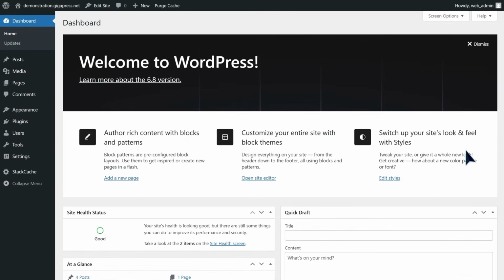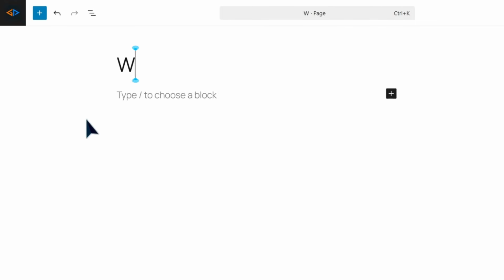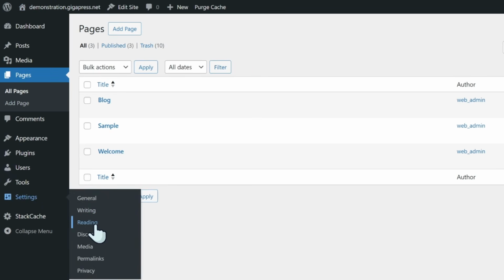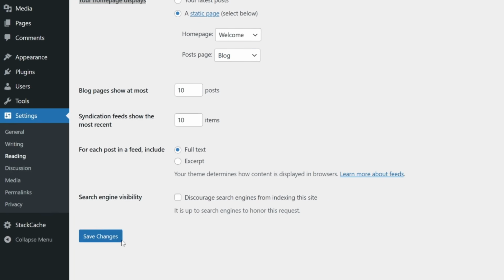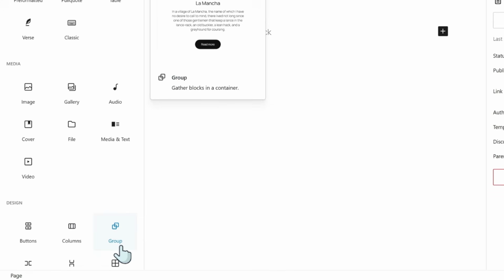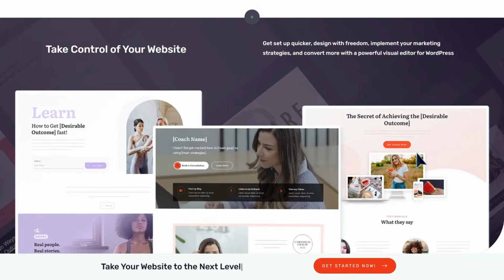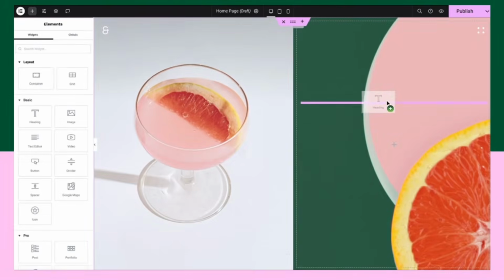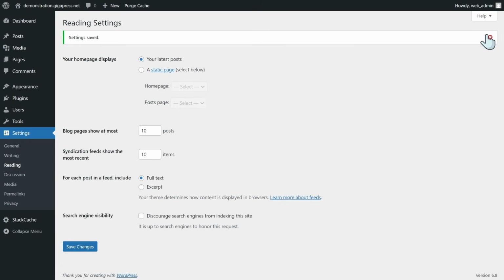How to Edit Your Homepage in WordPress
Tired of installing a WordPress theme only to get a boring homepage?
In this video, you'll learn how to easily set up and customize a static homepage in WordPress—whether you use the built-in editor or a powerful page builder like Thrive Architect!

Time Stamps 👇
00:00:00 — Intro
00:00:28 — Why should you edit your WordPress homepage?
00:01:07 — Static homepage
00:01:20 — Create a page
00:02:25 — Customize the page
00:03:05 — Using a page builder
00:04:01 — Outro